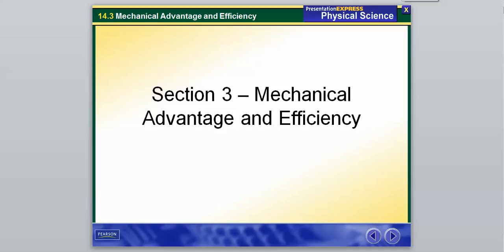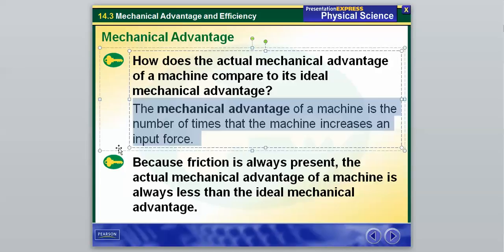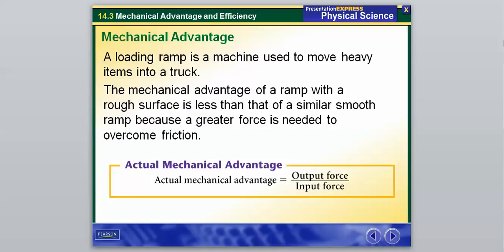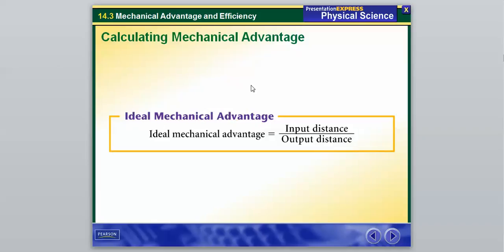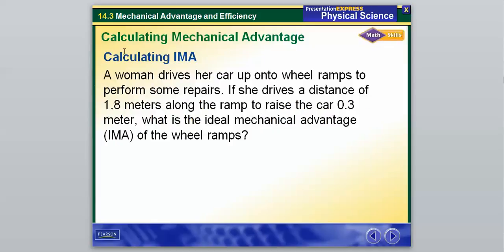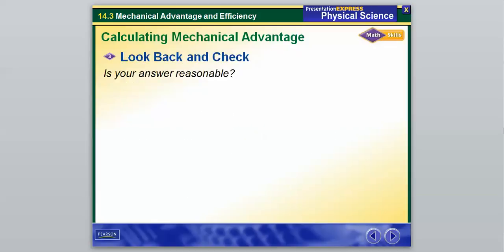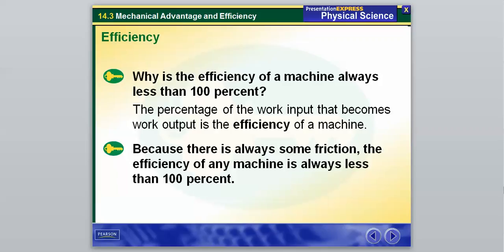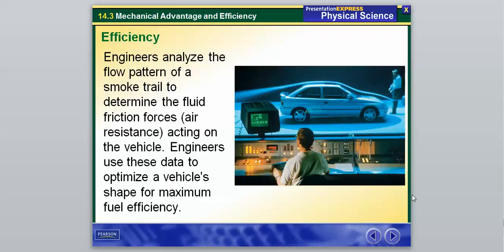14.3 - Mechanical Advantage and Efficiency